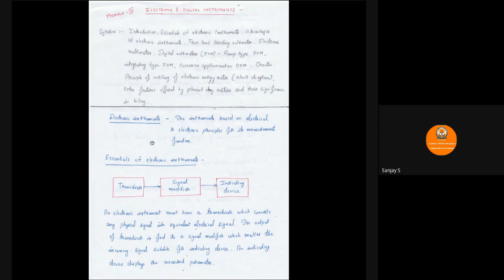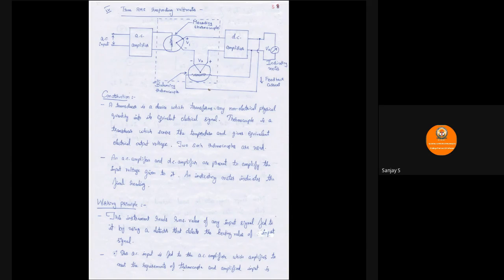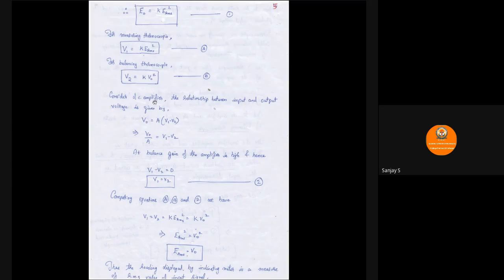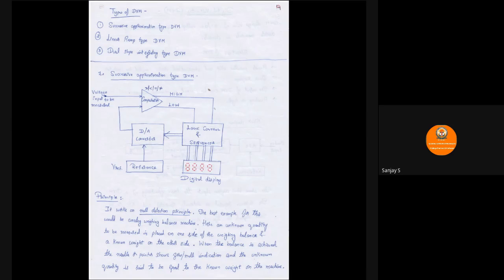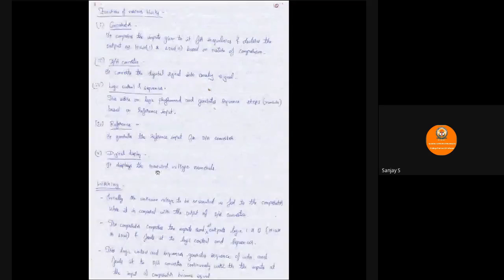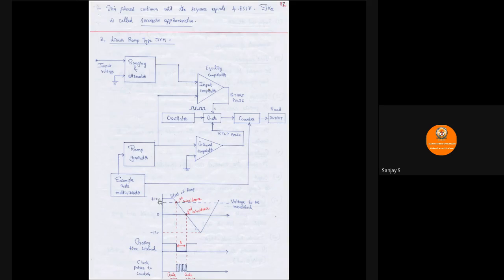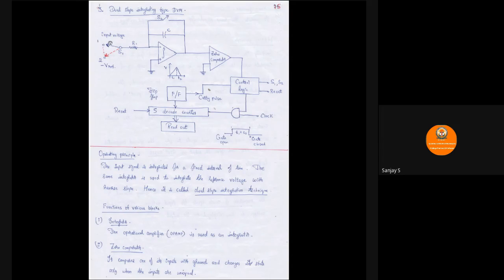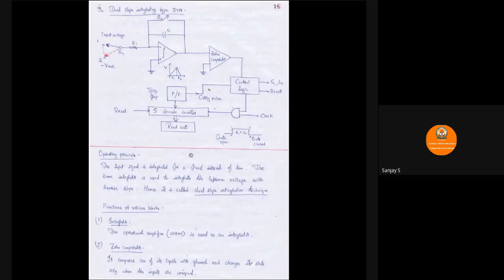EEM Module 4 Video 1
Electronic and Digital Instruments